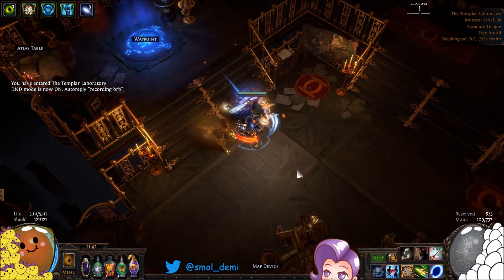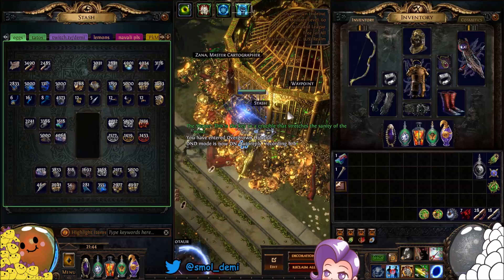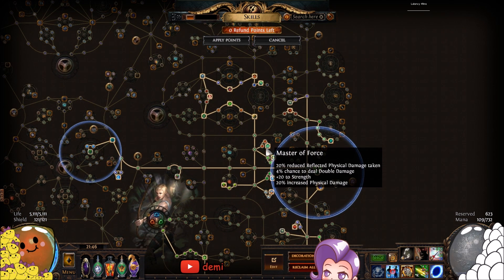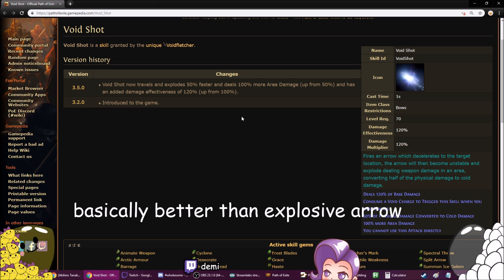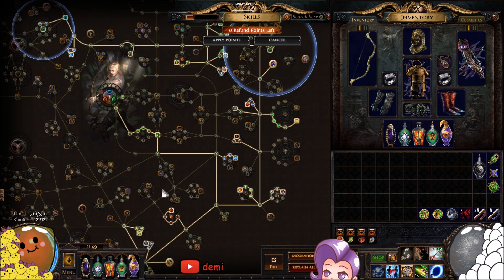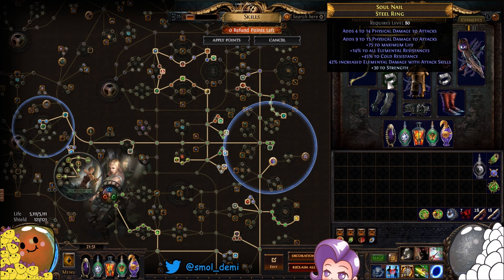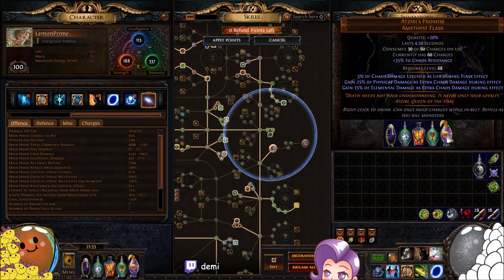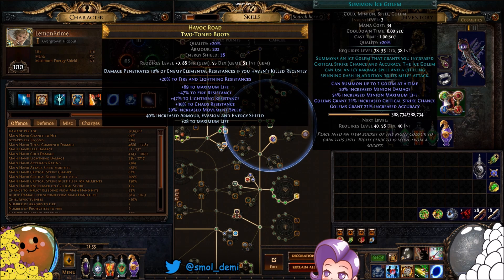NEW BUILD SPOTLIGHT: LAEL'S SINGULARITY VOIDFLETCHER DEADEYE ONE SHOT EVERY BOSS | demi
club can't even handle my dps right noowwww

thanks lael for the build. it's disgusting, as usual.

🍋 Path of Exile:
🍋 Credits:
🍋 Intro Sound: "Game Boy Advance Startup Theme"